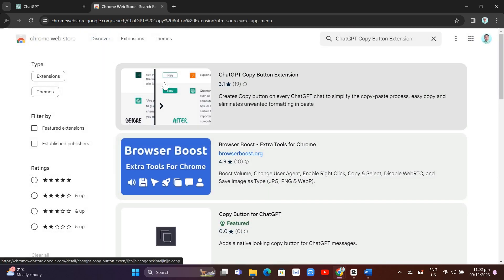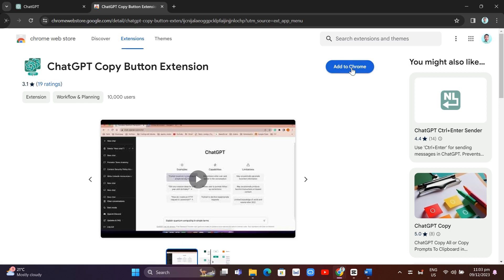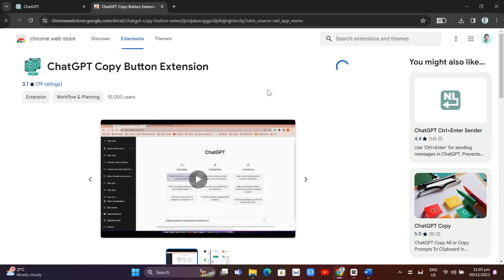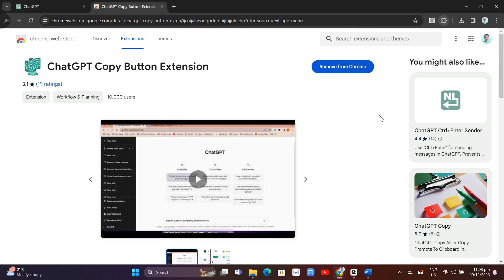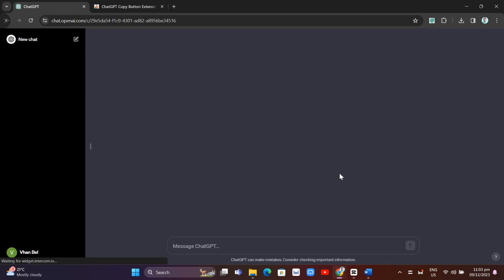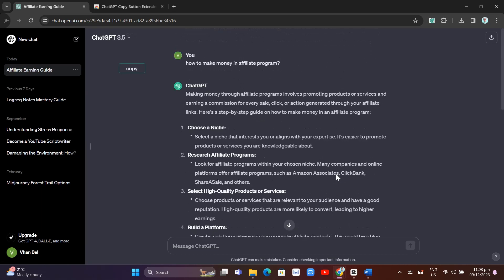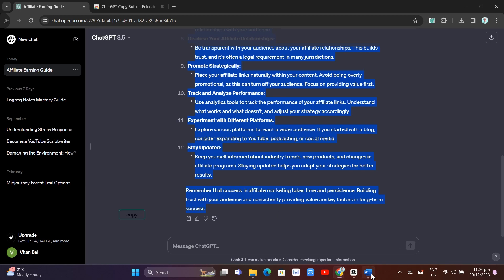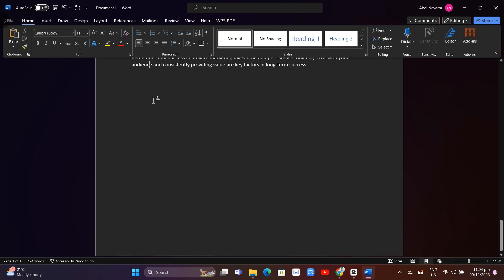How To Copy From ChatGPT Without BLACK Background? (2024)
How To Copy From ChatGPT Without BLACK Background? (2024) In this video I'll show you how to copy text from Chatgpt without background. The method is very simple and clearly described in the video. Follow all of the steps & you will know how to copying from Chatgpt without background color!